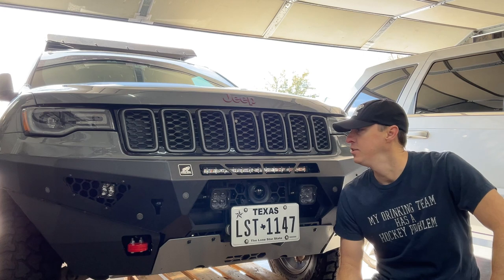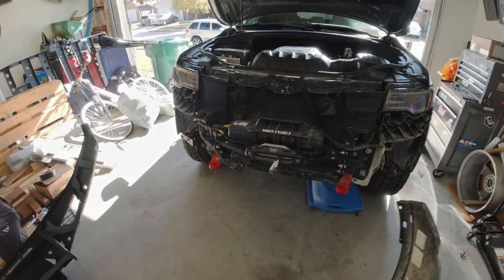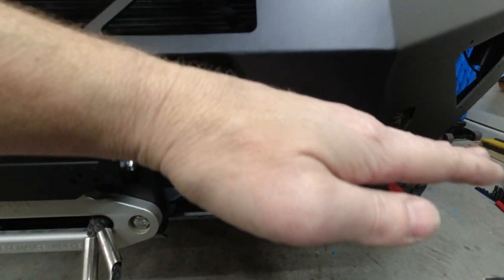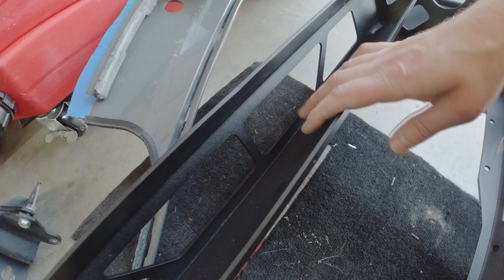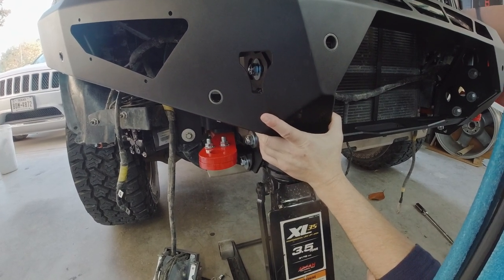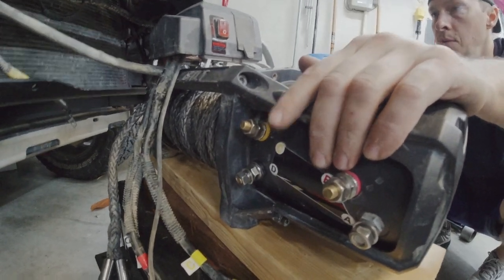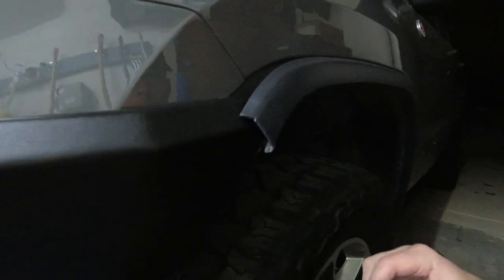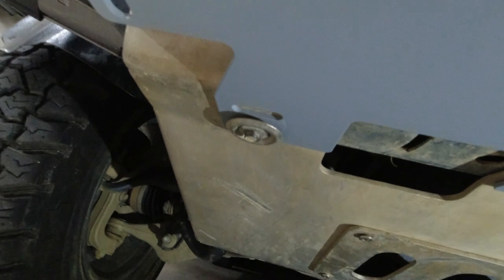Offroad Animal Grand Cherokee WK2 Predator Bumper Install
In this video, I’ll cover the installation of the Offroad Animal Predator Bumper on our ‘19 Grand Cherokee Trailhawk.  It’s a little over 30 minutes long as I wanted to cover some things I learned along the way. I’ve divided it into chapters so you can skip any parts that won’t apply to your installation or go back to find something more quickly.

The installed bumper with hooks weighs around 134 pounds. If you’ve looked at ORA’s other products, the Predator replaces the Prerunner & Hidden Winch Mount, and comes with the license plate flip bracket and ACC Sensor mount.

*I highly recommend reading the installation instructions so you can see what’s involved*. Check out ExpeditionHardware.com or OffroadAnimal.com for more details or to purchase.

Current Mods:
• 2019 Jeep Grand Cherokee Hemi Trailhawk
• Mopar skid plates and rock rails
• Offroad Animal Predator Bumper & Hooks
• Offroad Animal Bash Plate (sump skid plate)
• Offroad Animal Roof Rack
• Offroad Animal Rear Bumper
•  Custom Rear Diff skid
• Mastercraft Courser CXT’s LT275/65r18
• Smittybilt 12k X2O Comp Winch
• VIAIR 300P compressor

0:00 • Intro
1:04 • Unboxing
3:24 • Removing Bumper Cover
6:33 • Recovery Hooks
7:19 • Parking Sensors
10:40 • Crash Bar Removal
13:22 • Bumper Fit & Install
20:25 • Winch
24:22 • ACC Mount
27:34 • Fender Flare
28:40 • Wiring for Lights
30:50 • Front Skid
31:37 • Side Panels
33:31 • Installed Pics